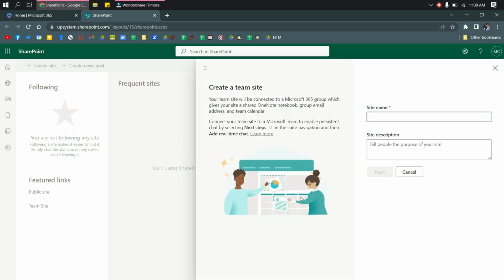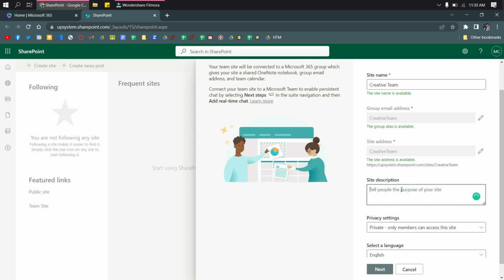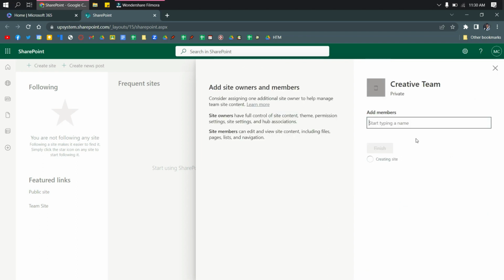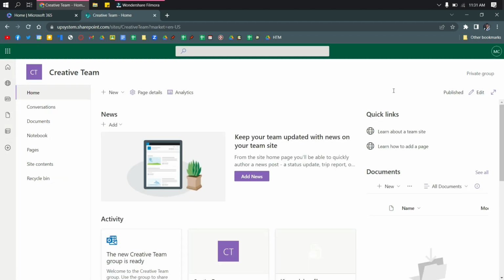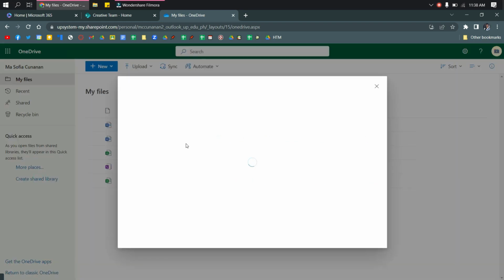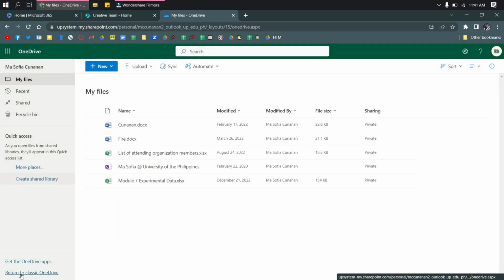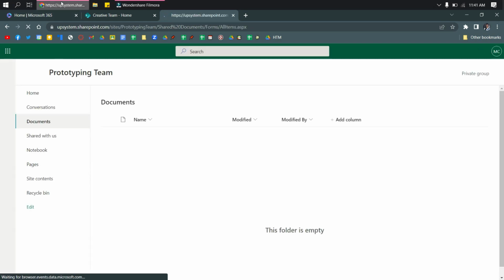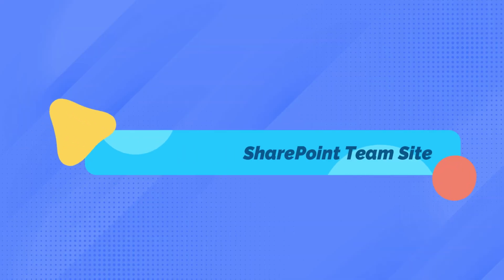How To Create SharePoint Team Site (SIMPLE!)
How To Create SharePoint Team Site. It’s a very easy tutorial, I will explain everything to you step by step.